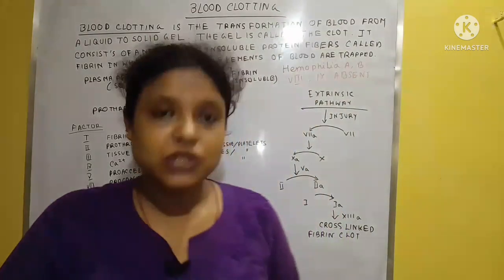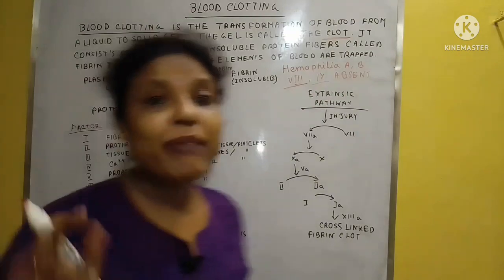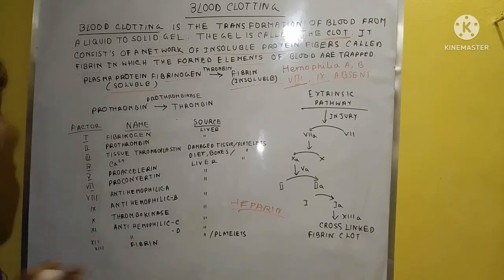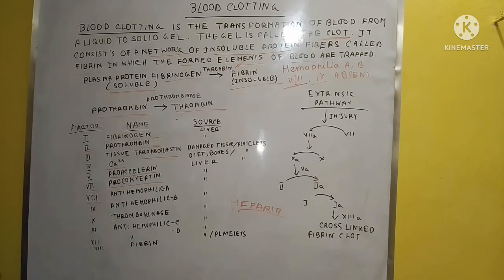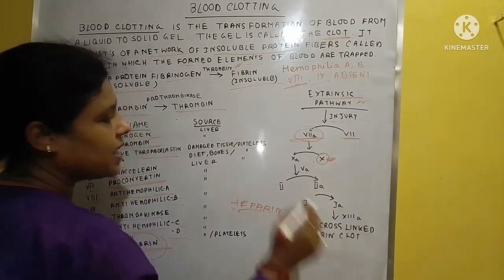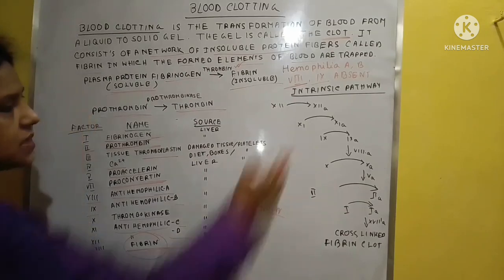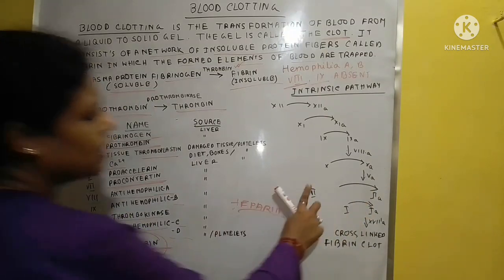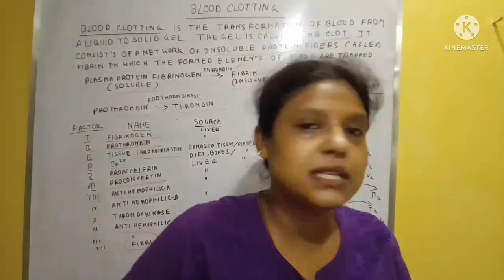BLOOD CLOTTING & IT'S FACTORS //PHYSIOLOGY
BLOOD CLOTTING & IT'S FACTORS //PHYSIOLOGY explains about the process of clotting in intrinsic way and extrinsic way.